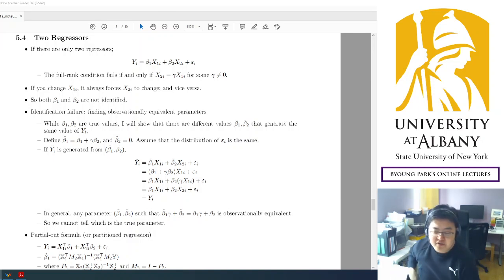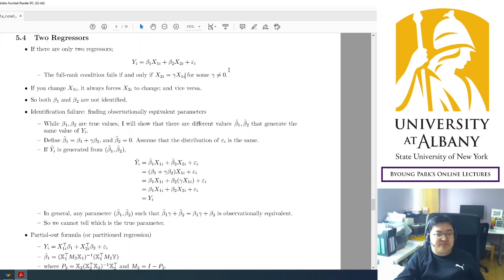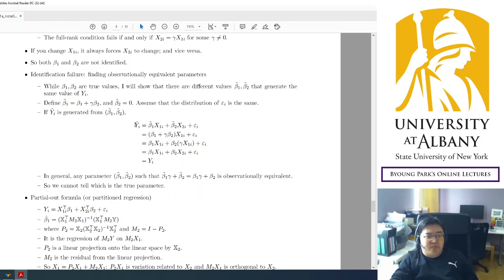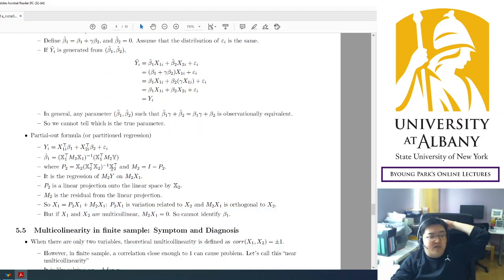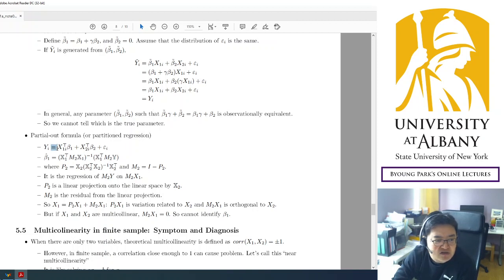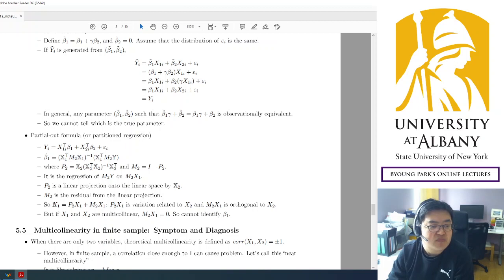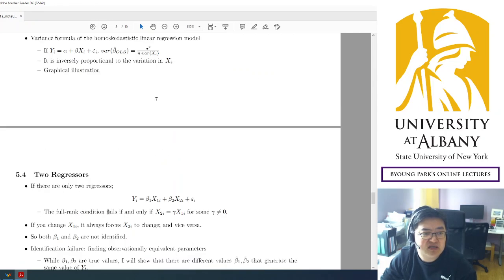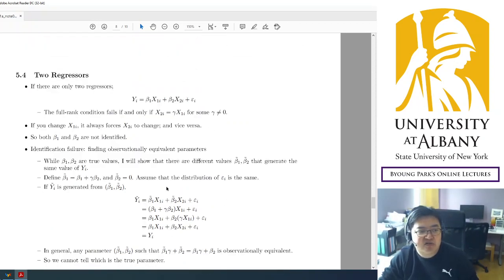eco621 L04 4